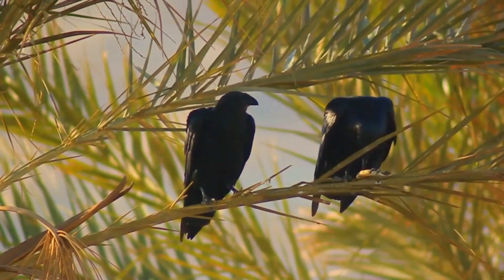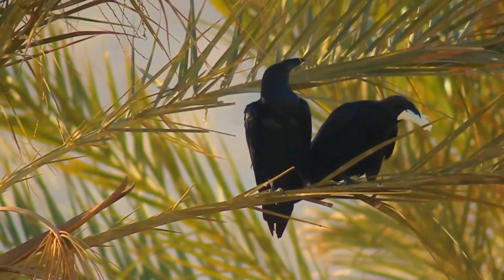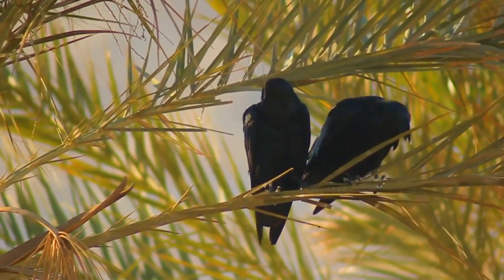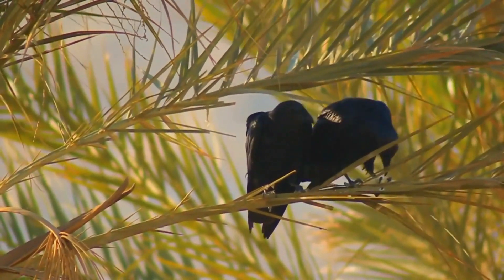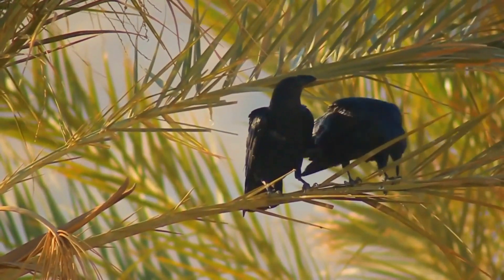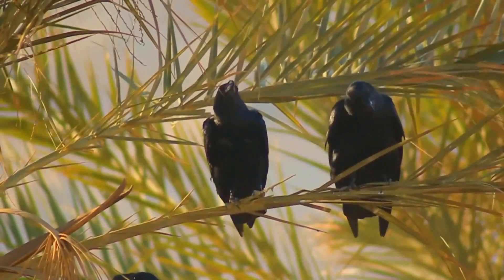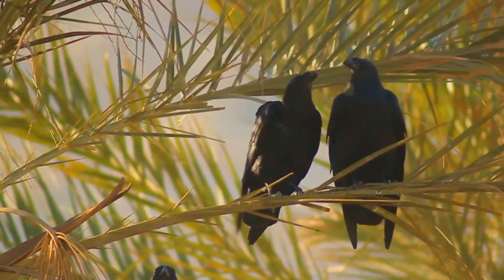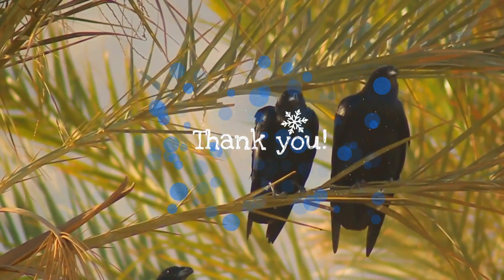fan-tailed raven facts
The fan-tailed raven (Corvus rhipidurus) is a passerine bird of the crow family native to Eastern Africa and the Arabian Peninsula.
The fan-tailed raven is completely black including bill, legs and feet and the plumage has a purplish-blue gloss in good light. Worn plumage is slightly coppery-brown. The base of the feathers on the upper neck are white and only seen if the bird is inspected or a strong gust blows them the wrong way. The throat hackles are shorter than in most other ravens. One of the smaller raven species, it is about the same size or slightly larger than the carrion crow, but with a much thicker bill, shorter tail and much larger wings.
It occurs in the Middle East, North Africa, Arabia, and south to Sudan and Kenya. It also ranges across the Aïr Massif in the southern Sahara. It lives in desert or open dry country that includes crags for nesting. It is one of the most aerial of birds traveling huge distances in search of food, its large wings being adapted to gliding on thermals in a rather vulture-like way.
Food is invariably taken on the ground and includes all manner of insects and other invertebrates, grain taken from animal dung, carrion and scraps of human food. It has also been seen taking skin parasites from camels and, where not persecuted, scavenges around rubbish dumps and camp sites. Fruits of all types are eaten readily. It soars and plays in thermals even more so than other raven species and often associates with the brown-necked raven roosting in the same tree as it.
This species nests on rock ledges and in cavities in cliffs though very rarely in Somalia it has been known to nest in trees. There are usually 2 to 4 eggs laid. The great-spotted cuckoo  sometimes uses this species as a brood host.